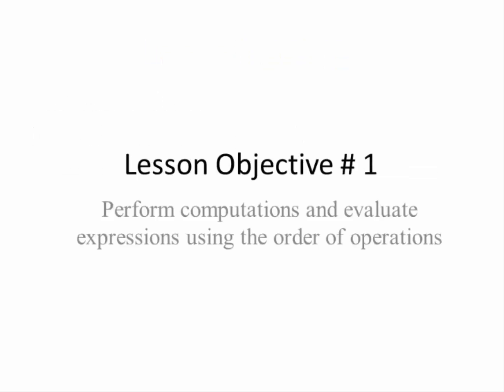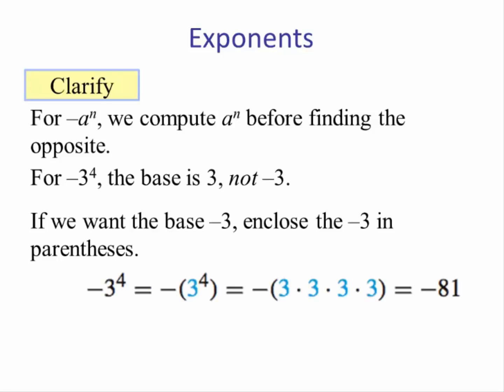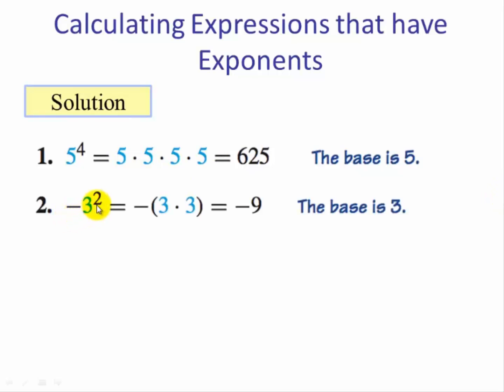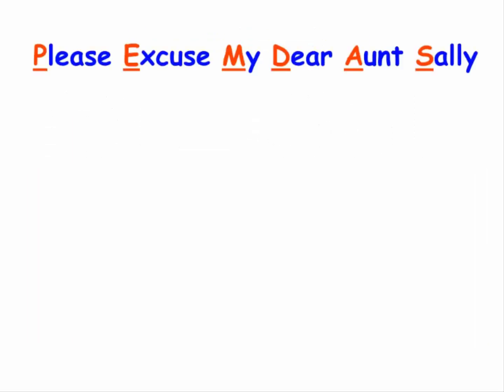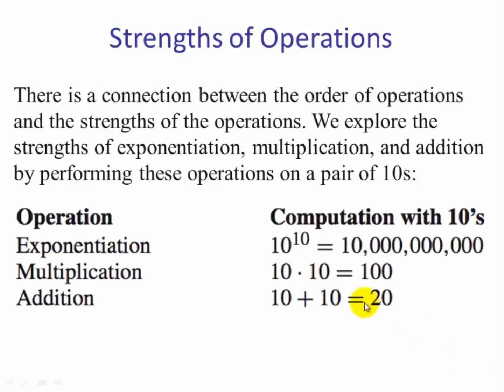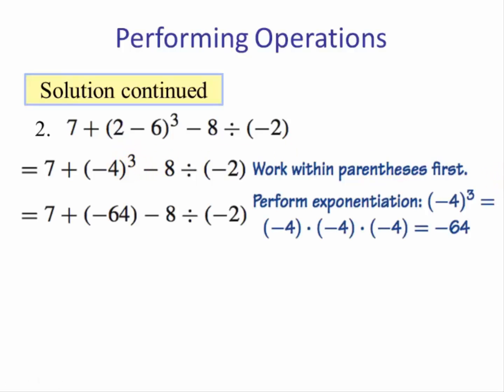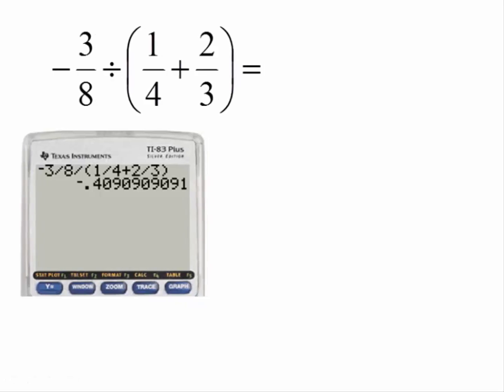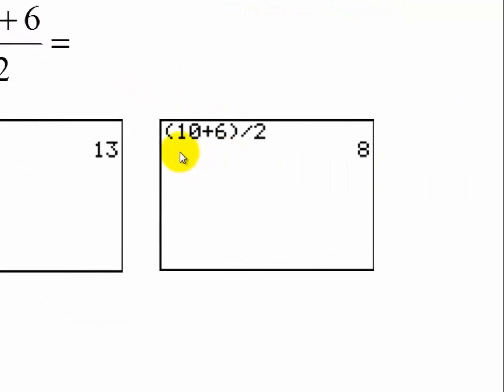Order of Operations Part 1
This video is the first of two illustrating the use of the order of operations to evaluate an expression.